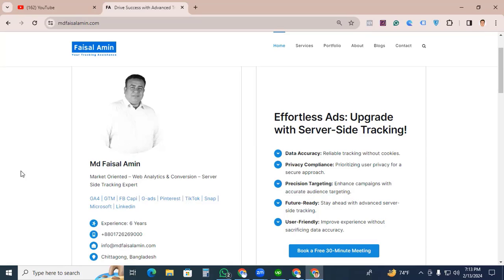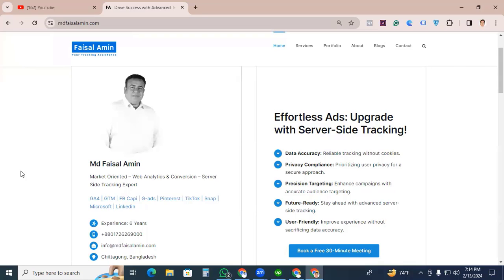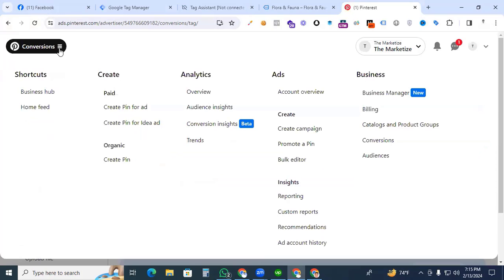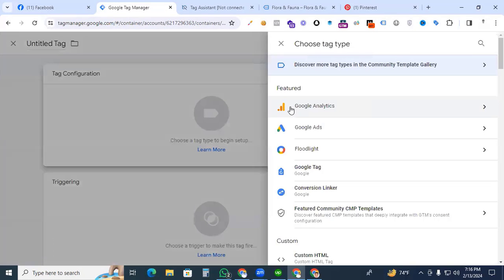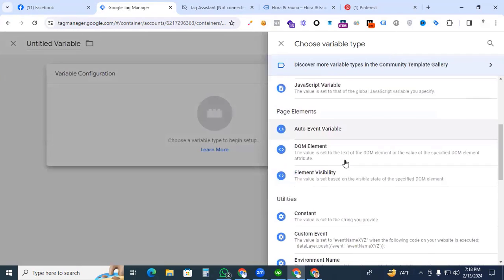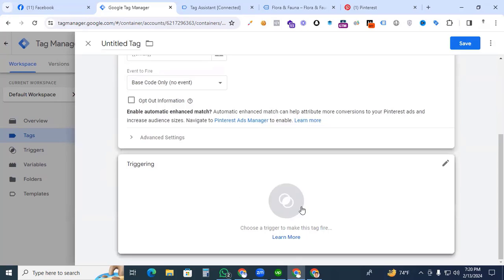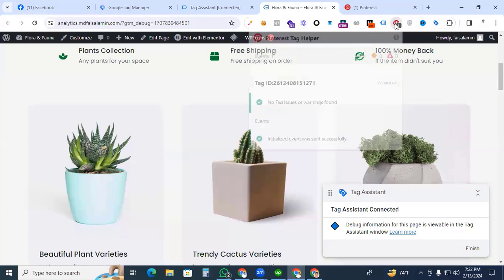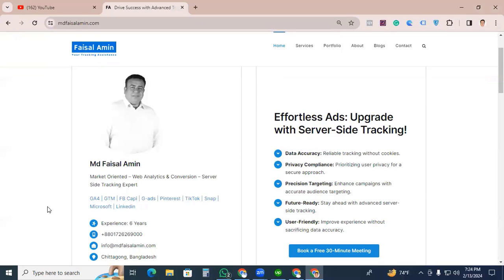New : How to install Pinterest Tag with Google Tag Manager | Pinterest Pixel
📍 Learn How to Install Pinterest Tag with Google Tag Manager (GTM) in Minutes! 📍

In this comprehensive tutorial, you'll discover the step-by-step process of installing the Pinterest Tag on your website using Google Tag Manager (GTM). Whether you're new to GTM or looking to enhance your Pinterest tracking capabilities, this guide has got you covered!